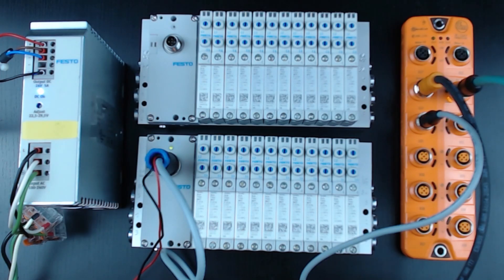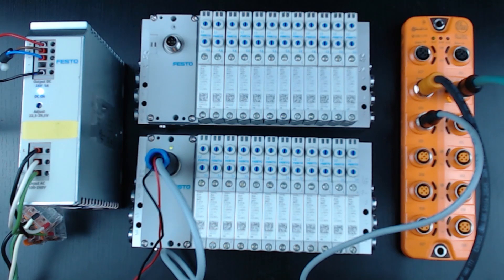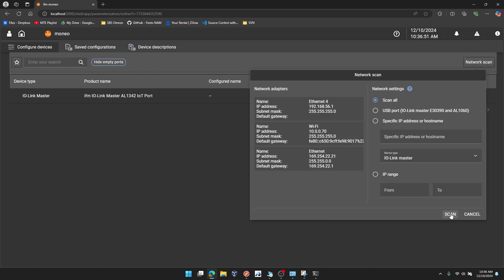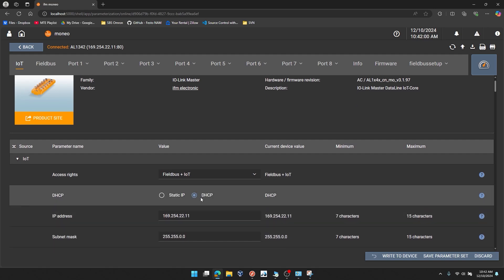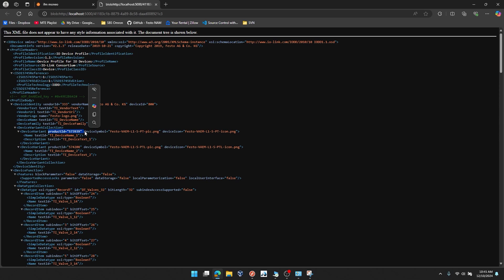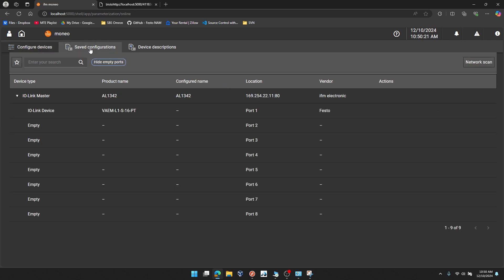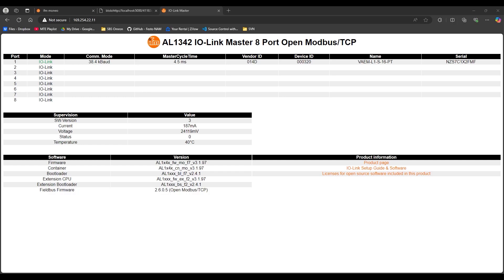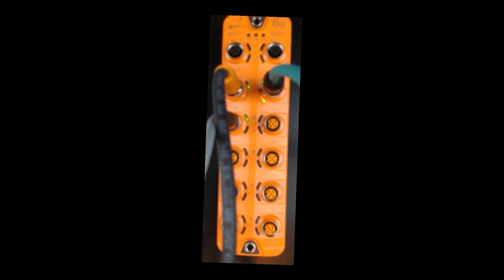Setup Factory Default IFM AL1342 IO-Link Master for Device Validation of I-Port VTUG IO-Link Device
This video will help you return an IFM AL1342 to factory defaults, then parameterize Port 1 for IO-Link Device V1.1 vendorID and deviceID verification in the case of Maintenance replacements, download the IO-Link Master Parameter Set, configure an identical IO-Link Master using the downloaded Parameter Set, and then replace the Festo VTUG I-Port Valve Terminal with an identical replacement. This video is intended to set up the process for drop-in Maintenance replacement of the VTUG Valve Terminal.

For the files associated with this video, please download from this public GitHub